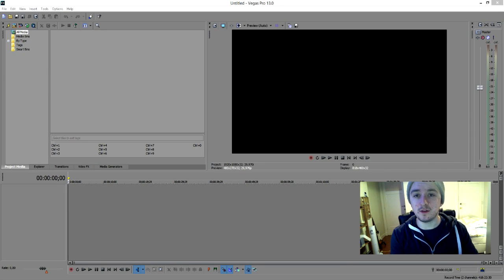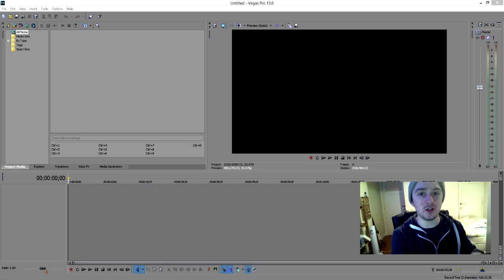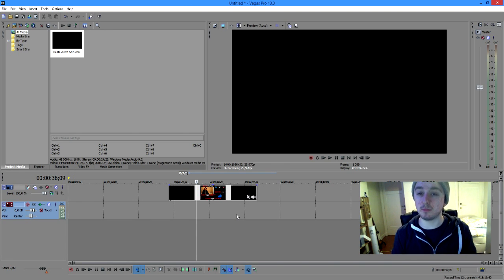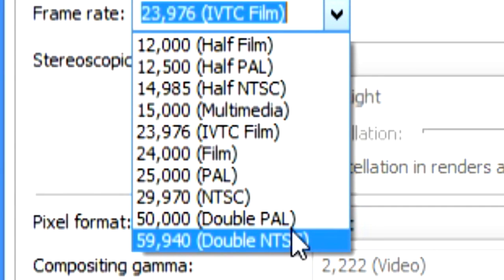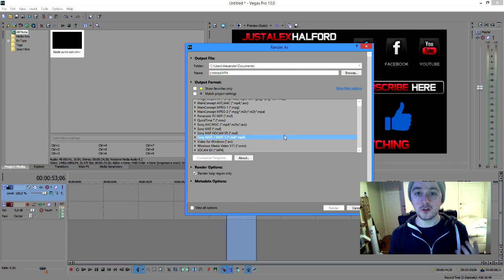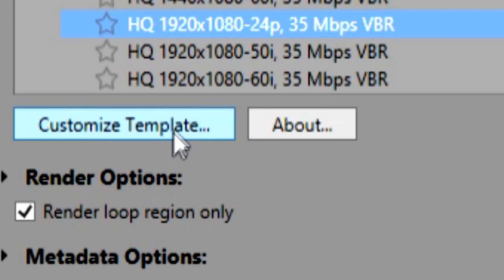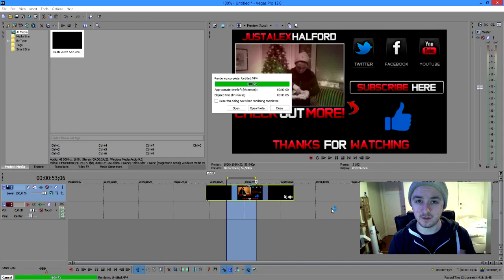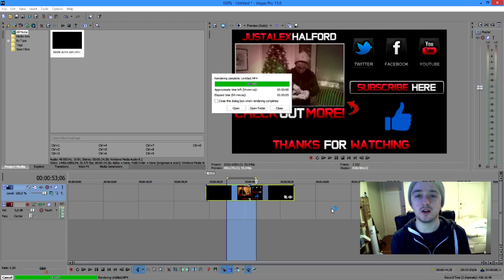Sony Vegas Pro 13: How To Render in 60FPS - Tutorial #17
- - In this video I'll be showing you how to render your video in 60fps. It's done in the video editing software called Sony Vegas Pro 13. You can use Final Cut, iMovie, Vegas Pro 9, 10, 11, 12 and 13.

Merchandise!

Much love
-A